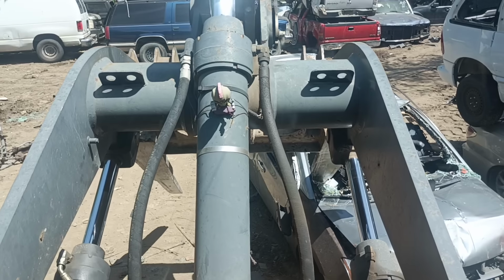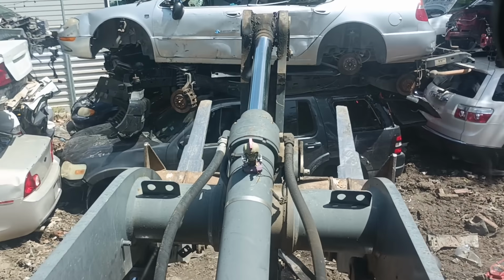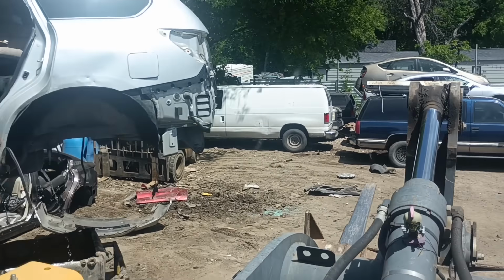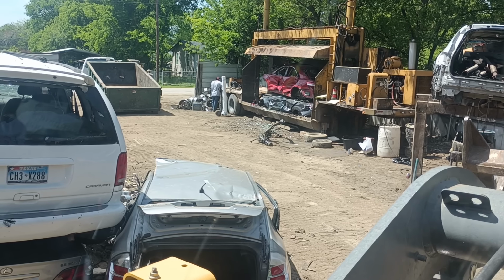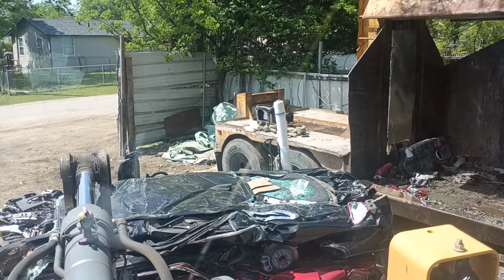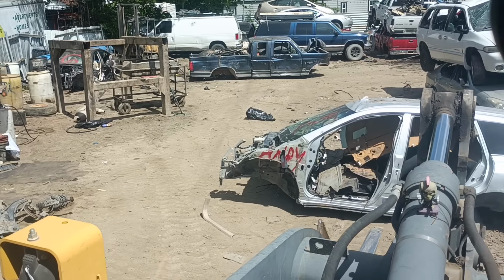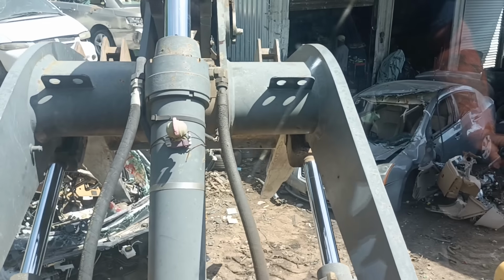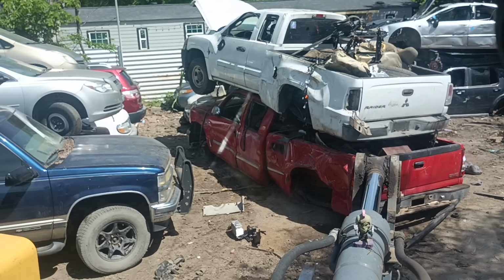Slice, Dice and Smash 👍🤠